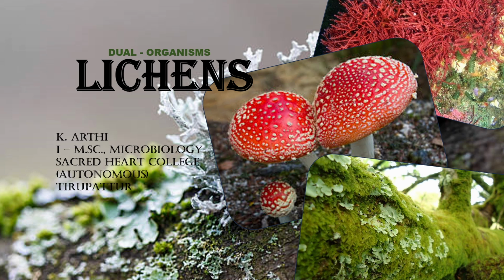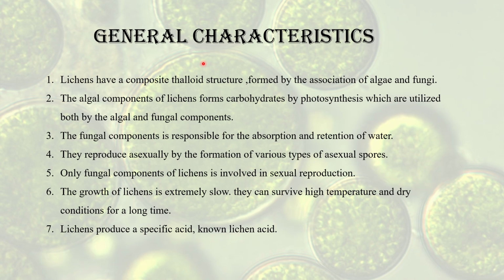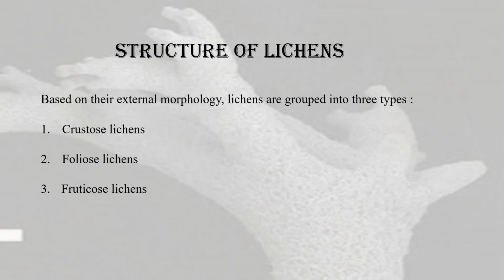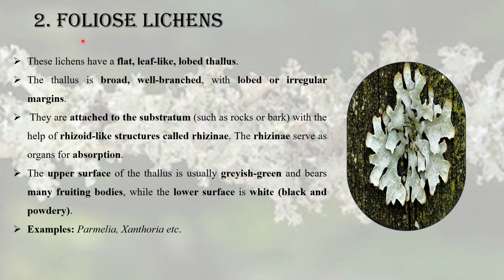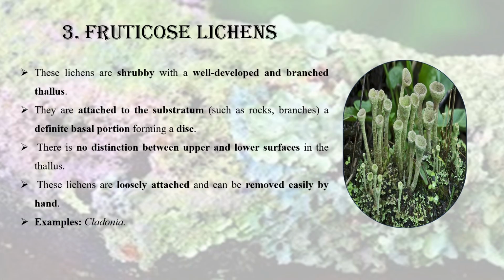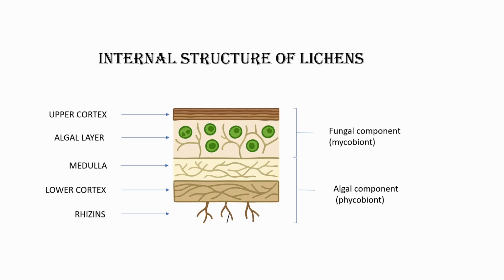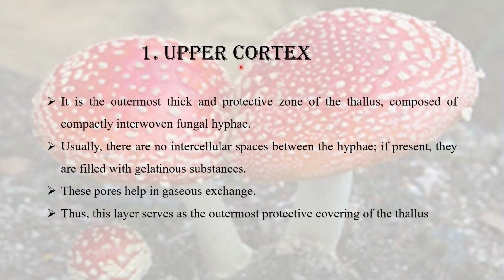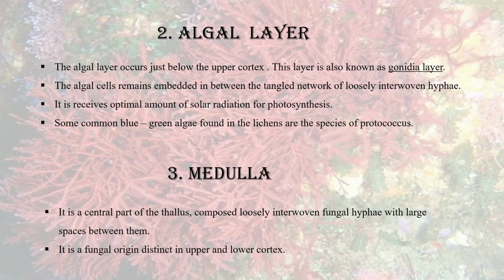General characteristics and Structure of Lichens | Microbiology | Botany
This is my first video. In this video learn about general characteristics and structure of lichens in english with this informative from our Ak_ Biovibezz